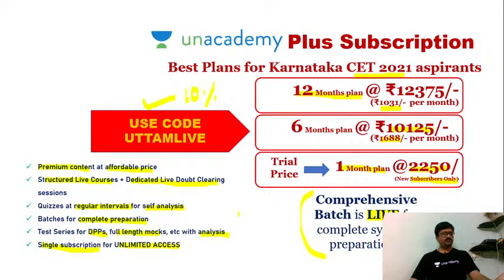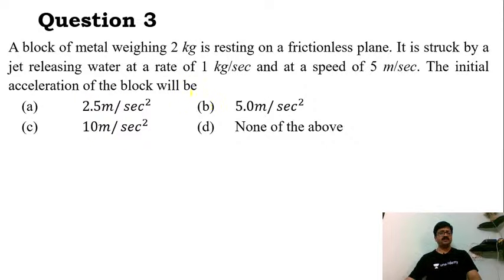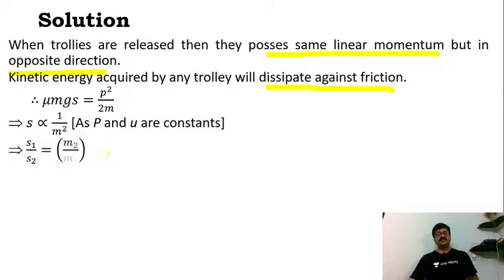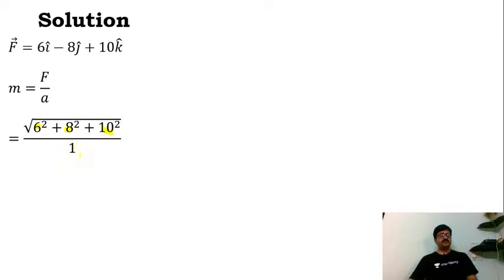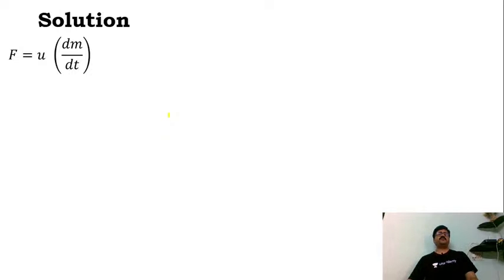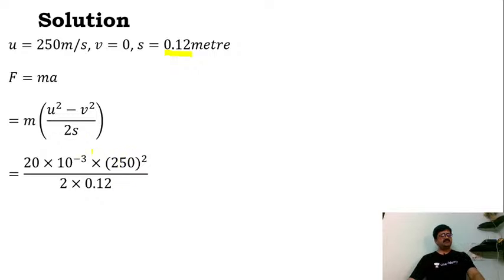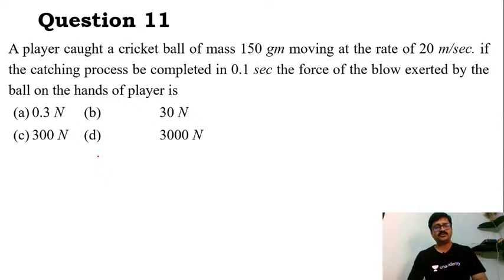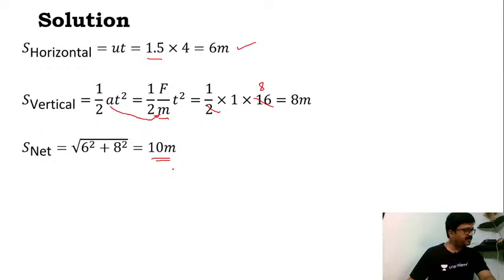Unacademy KCET | Laws of Motion | Physics | Important Problems | Uttam Kumar Sir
Uttam kumar is one of the top Educators in the Unacademy KCET Categories. He has 19 Years of Experience in teaching the students of KCET & JEE Categories. In today's session,  Sir will take you through the Important Problems from the topic of Laws of Motion, that helps you to crack KCET 2021. Watch the video to know all about the topic. Let's Crack KCET together!!
1. Learn from your favorite teachers
2. Dedicated DOUBT sessions for KCET 2021 & 2022
3. One Subscription, Unlimited Access to Live Online Classes and Videos
4. Real-time interaction with best-in-class teachers
5. You can ask doubts in live online classes
6. Limited students in each KCET Online Class
7. Download the videos & watch offline

✅For all the new learners of Unacademy, use the code ""UTTAMLIVE"" to get the subscription for 1 month at Rs.2250/- to get access to the premium content.